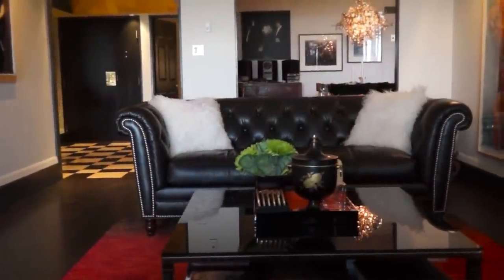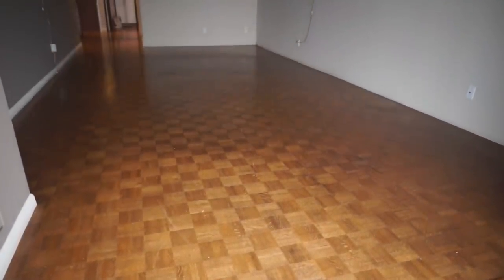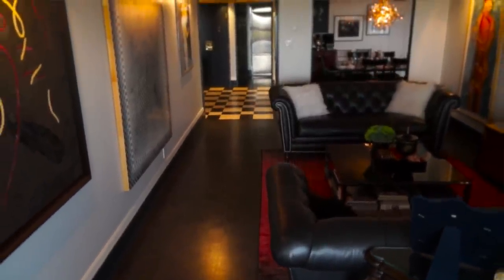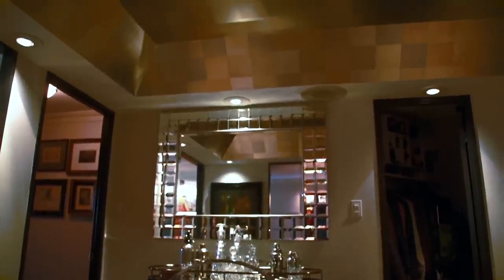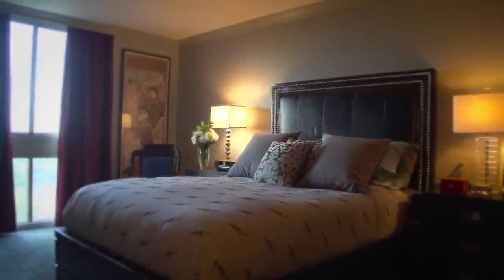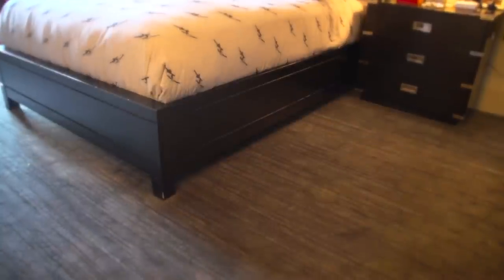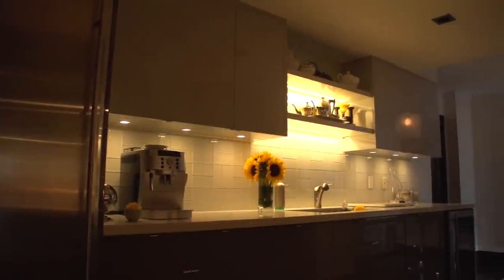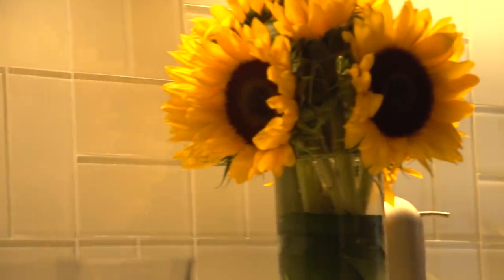How to Use Bold Colors to Create a Cohesive Home with James Davie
As home design trends move to more open floor plans, home décor is following suit with more cohesive homes. Continues themes and colors throughout the home allow for seamless transitions from room to room. The lines between spaces in our homes are becoming blurry.  Designer James Davie share tips and tricks of the trade for creating a cohesive home as well as ways to make your home feel more open and provide easier flow when you're entertaining.